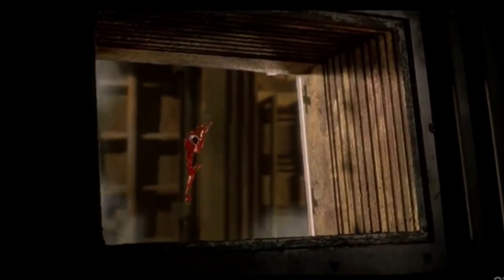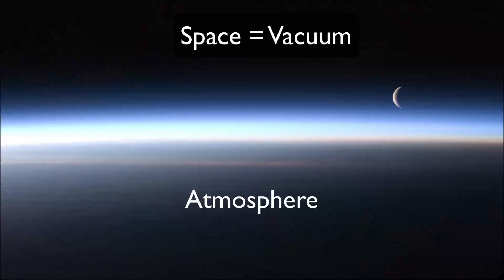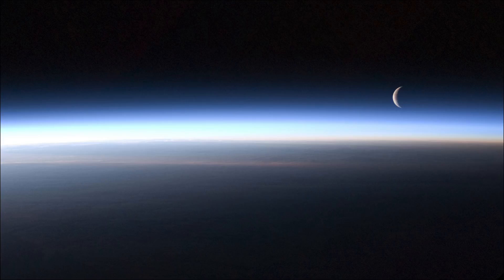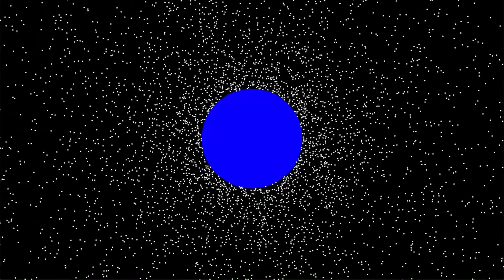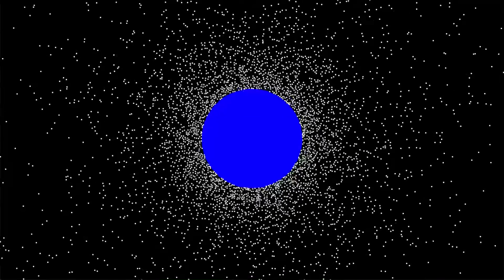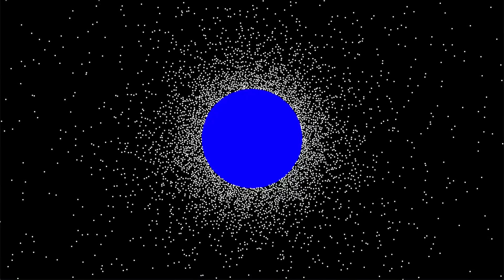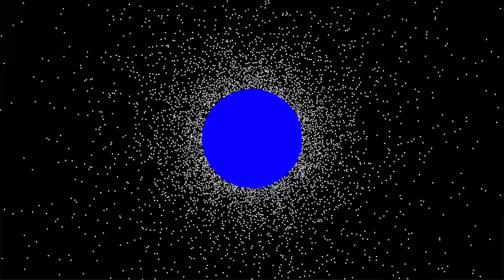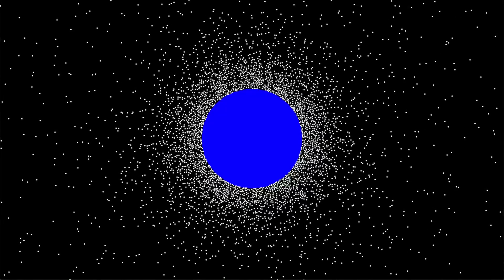Why the Atmosphere Does Not Fly off into Space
Escaping the Rabbit Hole

We think that air will rush to fill a vacuum, so why doesn't the atmosphere fly off into space?
It makes a lot more sense if you think of it in terms of individual molecules of gas bouncing around. Gravity pulls them all downwards, but they end up bouncing off each more and more, creating air pressure. The pressure is a result of the air being pulled down, so there's actually no force at all that would "pull" it into space.